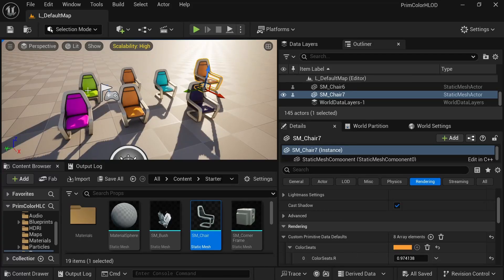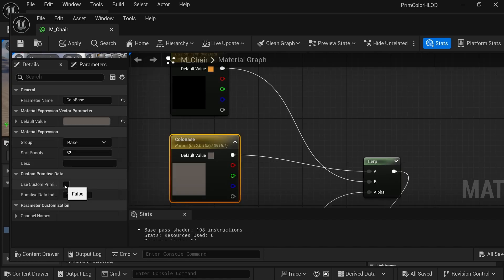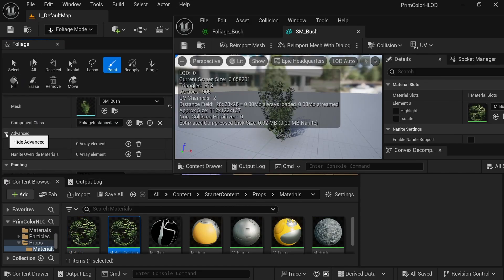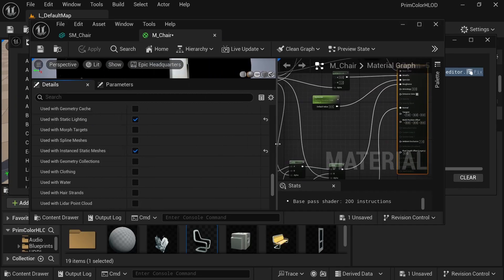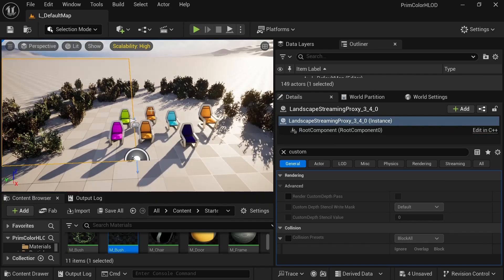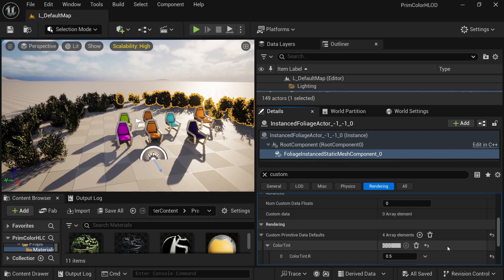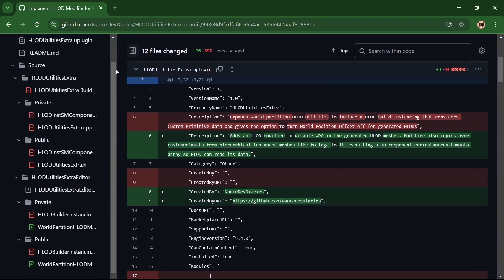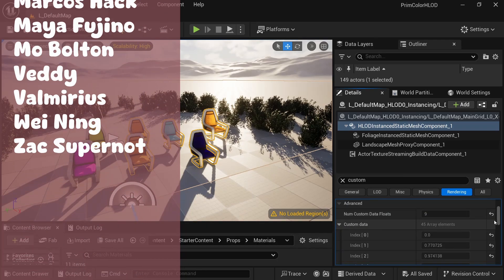Fix your materials on HLODs that use custom primitive data, match your HLODs to its original meshes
Setup your materials that use custom primitive data to be ready to work on HLODs, fixing HLODs just rendering out black.
for perks (credits, ad-free videos, early access, newsletter)

My HLODs were looking sad in the distance, since I use custom prim data for color and they all lost their colors. It took me a long time and some long tangents but I found a solution that goes with what Unreal already has!

For the step-by-step tutorial part, I'll be using foliage (bush) and static meshes (chair) from the starter content in a UE5.5 empty blueprint project.

🎮 Project details :
Version of Unreal Engine : 5.5
My open source plugin for some extra HLOD support goodies
Project : Empty project with starter content enabled.

✨ Results in Portabellows
I'm glad I get to continue using Primitive Custom Data, and fixed how my HLODs looked (no color anywhere 🥲), it's such a nice workflow to diversify your game's environments. I hope it's also useful in your project.

🔊 More game updates or channel updates

⏲️ Time Stamps

00:00 - Intro
01:18 - Setup material that uses custom primitive data
07:26 - Use an HLODModifier from plugin to generate foliage color array
10:11 - Custom HLODbuilder class if you're interested